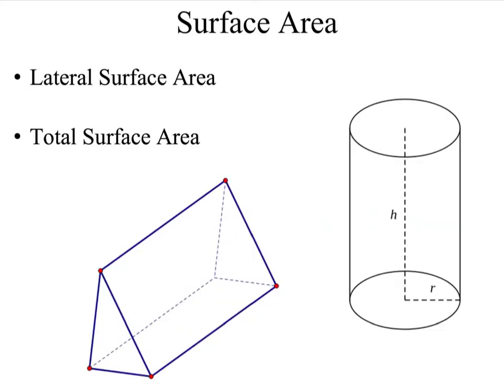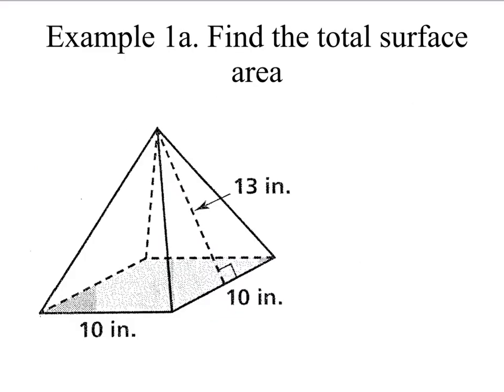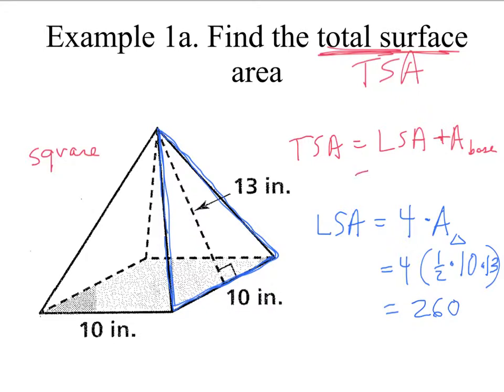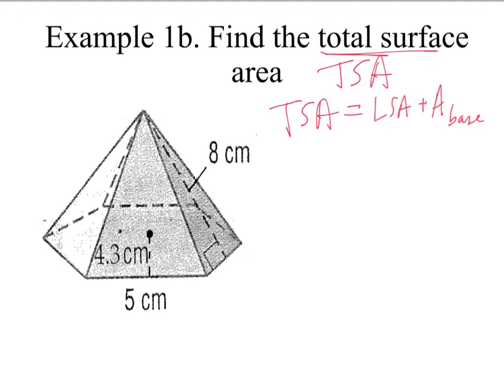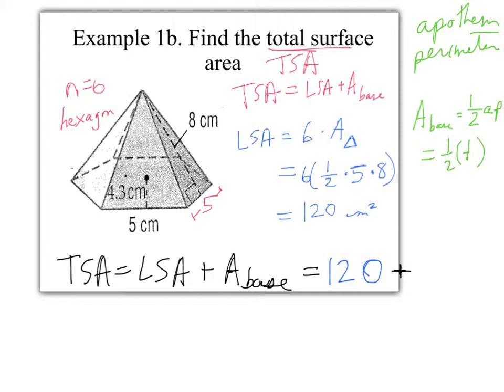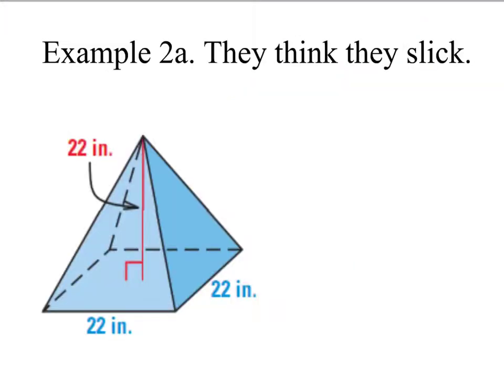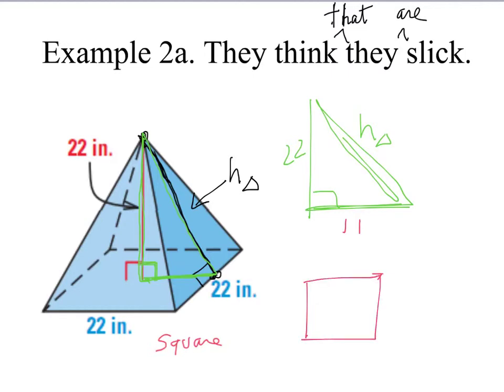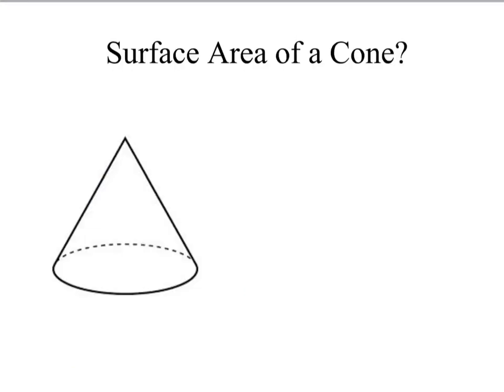8.8 Surface Area pt 1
Pyramids